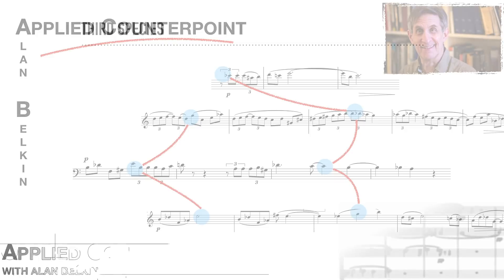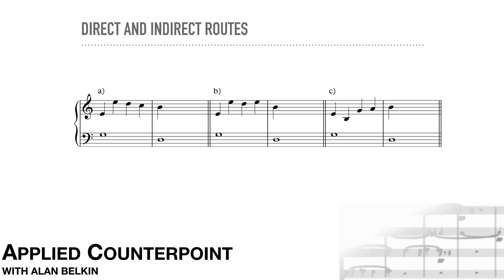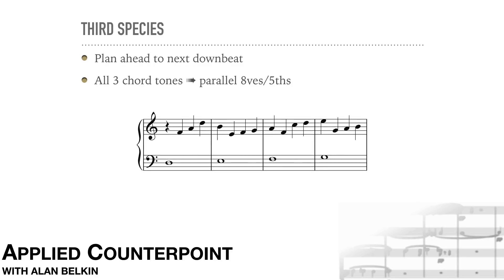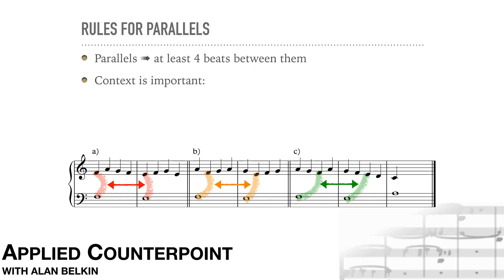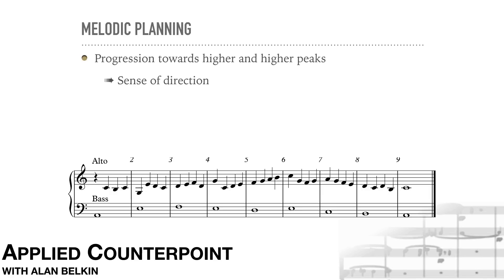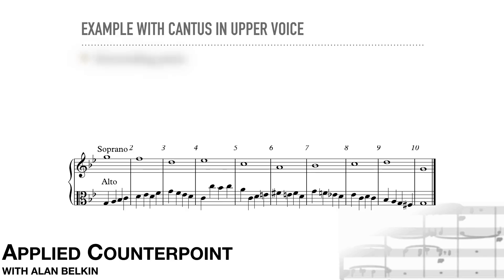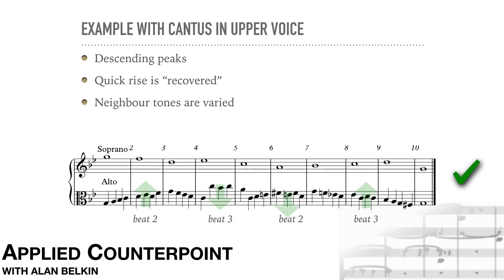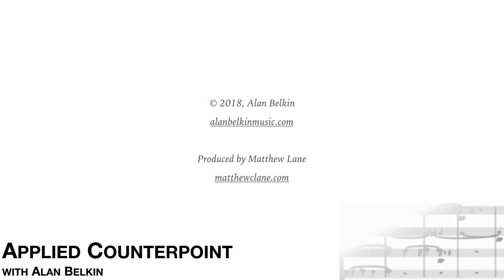Counterpoint #5 - Third species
A detailed discussion of third species counterpoint in two parts.